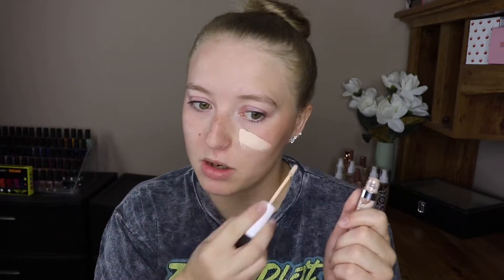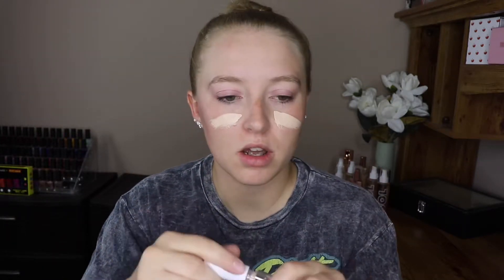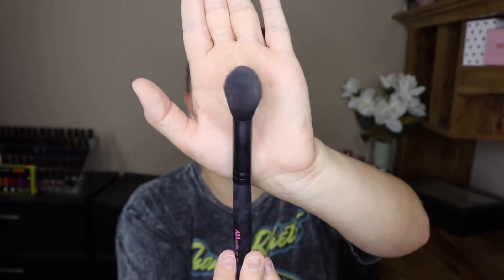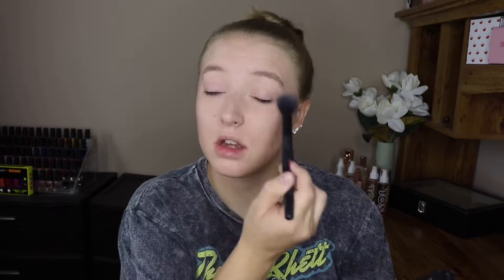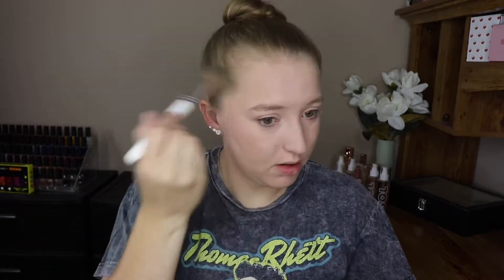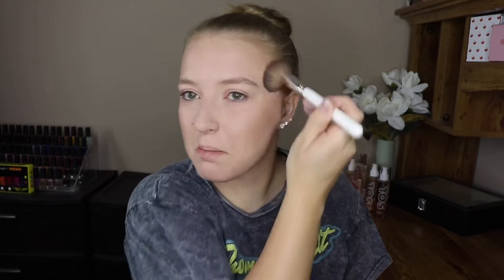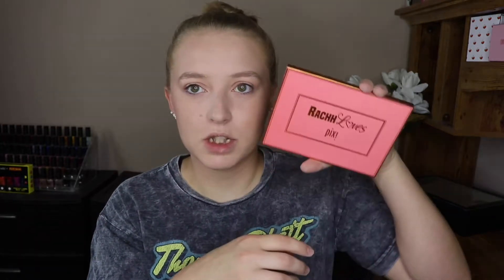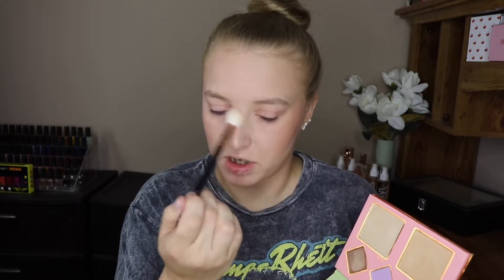EASY EVERYDAY WORK AND BACK TO SCHOOL MAKEUP LOOK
Hello Everyone!!

In today’s video I’m going to be showing you a really simple and easy everyday work and back to school makeup look!
You can use literally any products you have at home to create this look! It’s really easy and hassle free! I hope you guys enjoy!

You can find affordable and amazing brushes at Shop Miss A!!